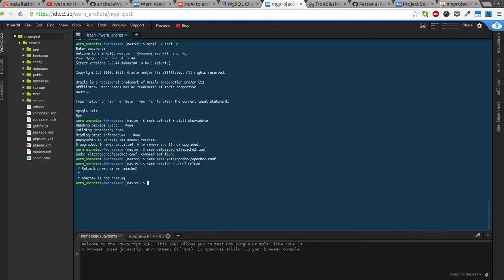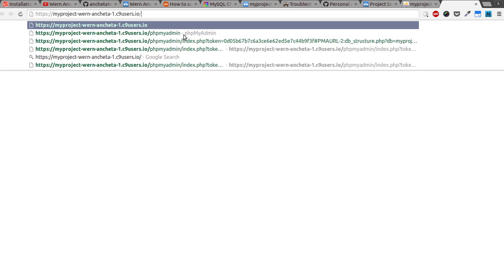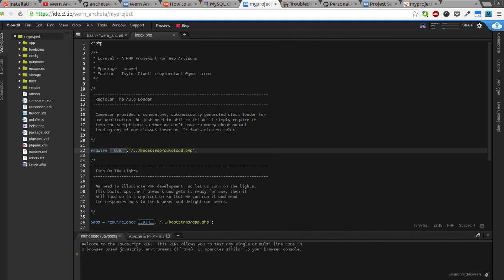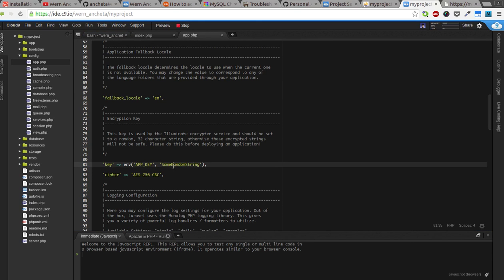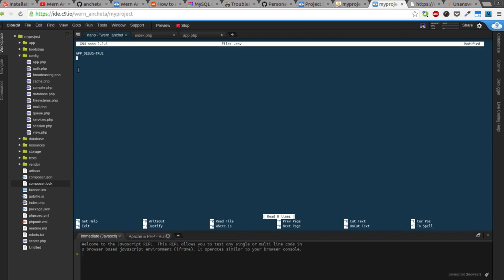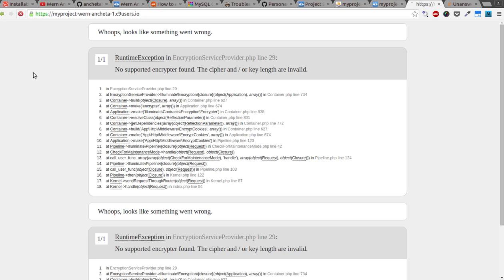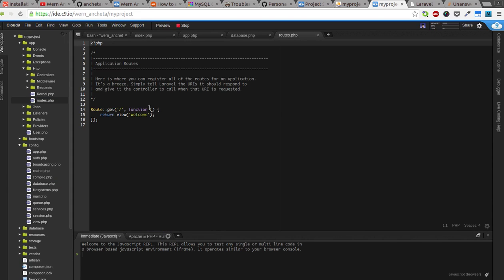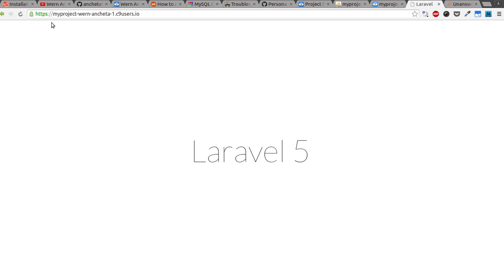Configuring Laravel 5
This video shows how to configure Laravel